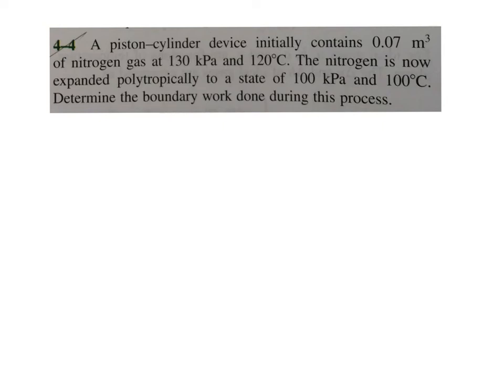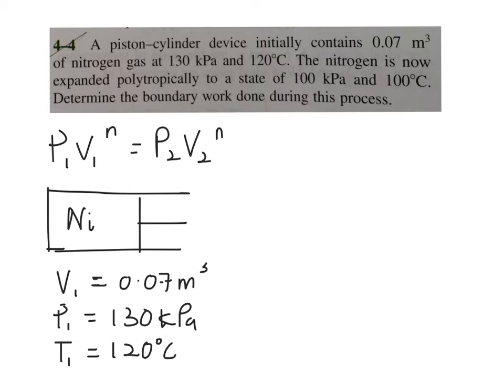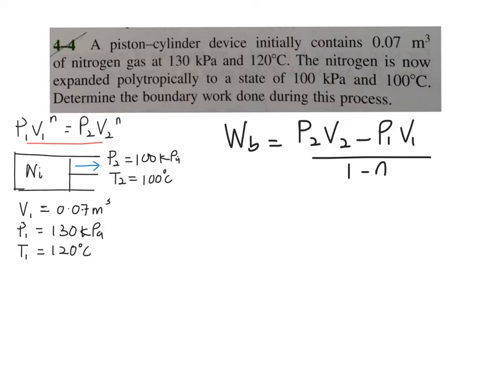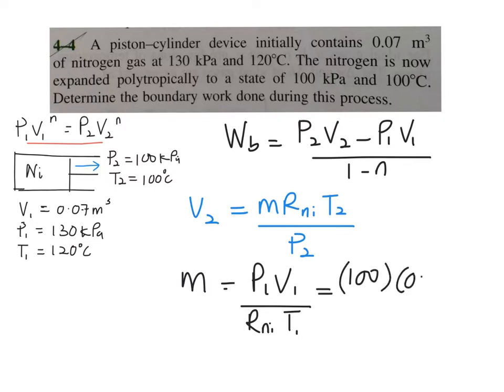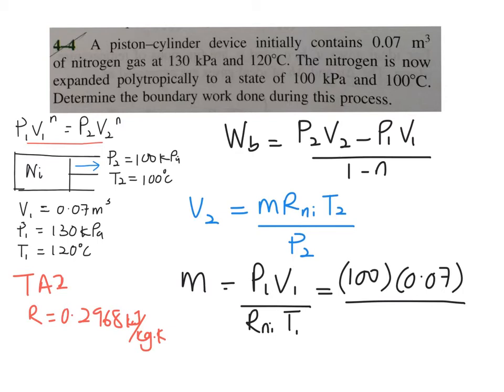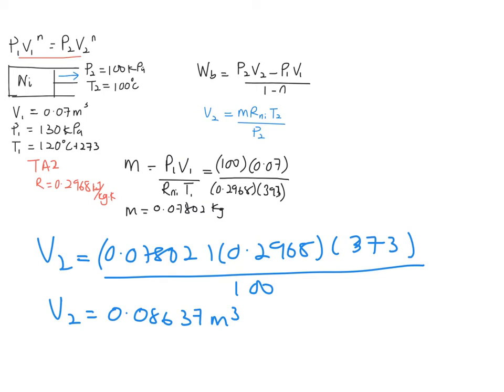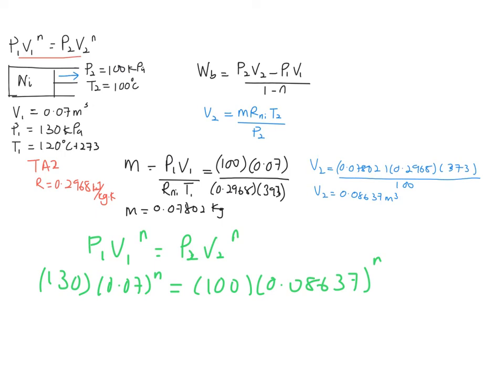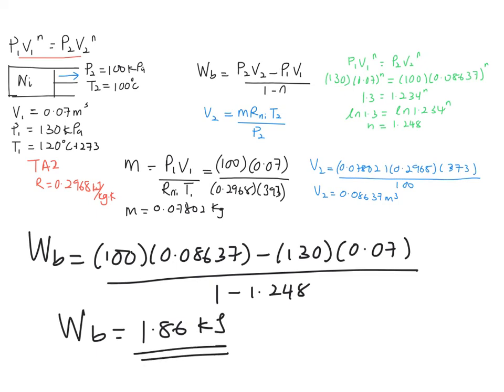Thermodynamics Problem | Polytropic Process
This video shows you how to solve the problem of a closed system using the Energy Balance Equation (1st Law of Thermodynamics). The example is on moving boundary work with a polytropic. The working fluid involves is nitrogen (the ideal gas).